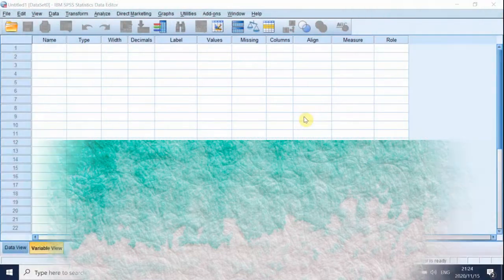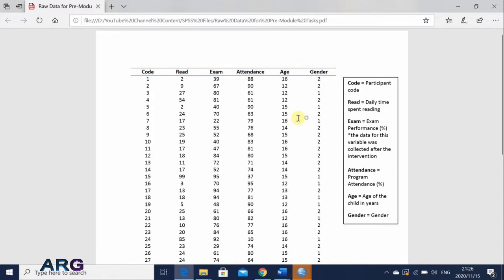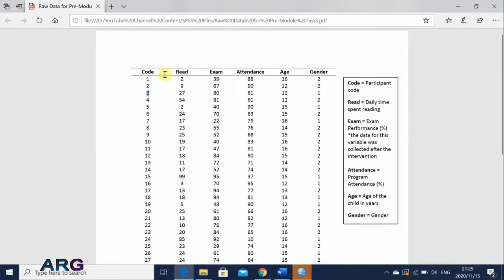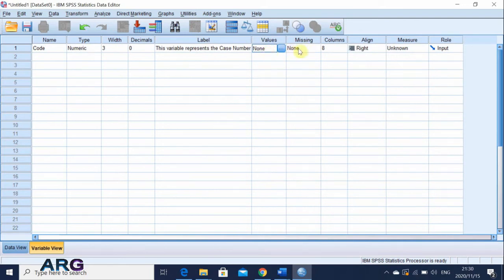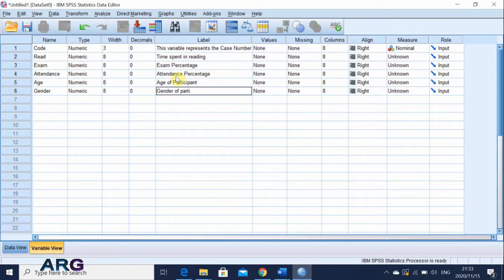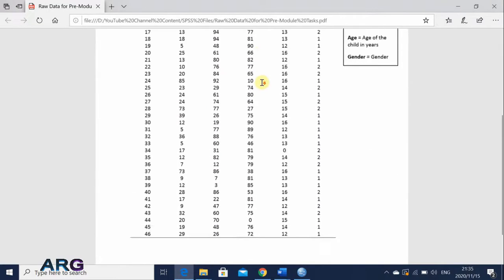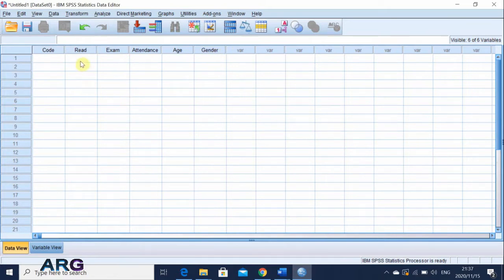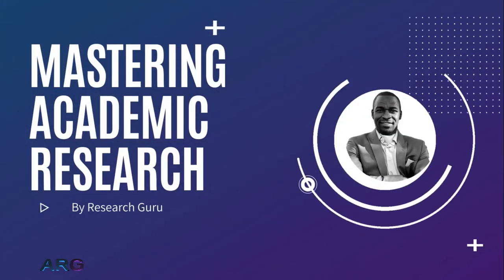SPSS Beginner Tutorial - Data Capturing and Variable Creation | Nominal | Ordinal | Scale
This video provides an introduction to SPSS.  It shows how to create variables with a second example sample file. How to navigate between Data View and Variable View, and shows how to modify properties of variables. Description of Nominal, Ordinal and Scale is given as well as the differences between the three.